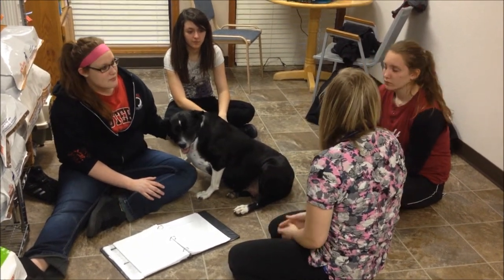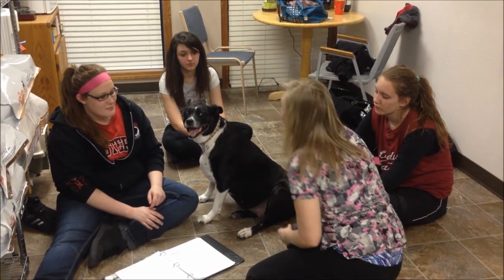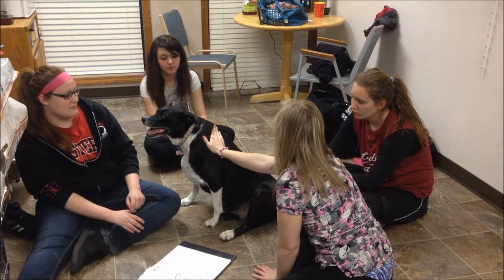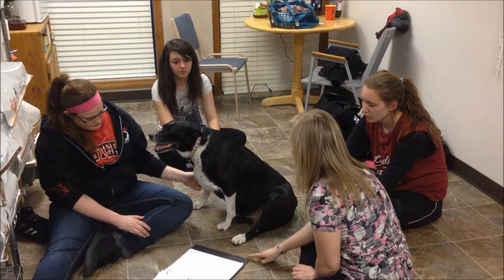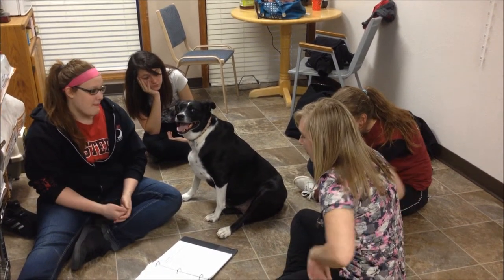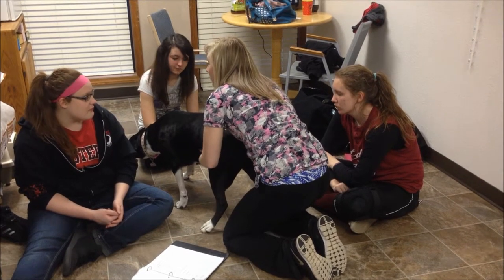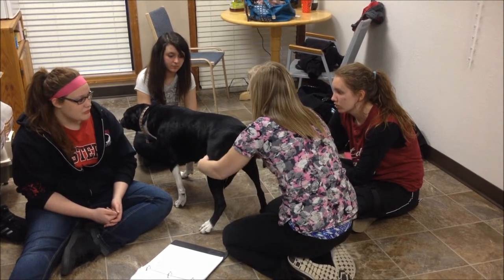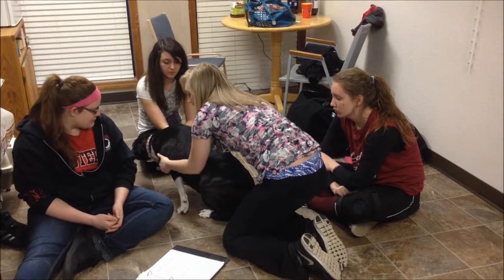Service Learning Video, Pyschology 210 SFCC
Psychology 210, Service Learning Video Project, Spokane Falls Community College 2014